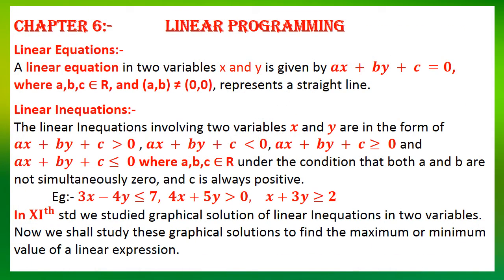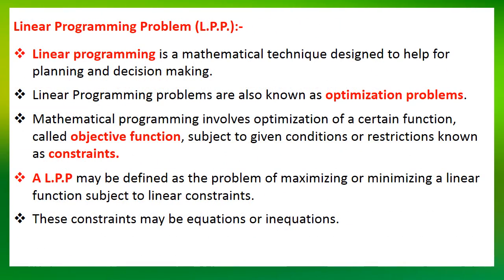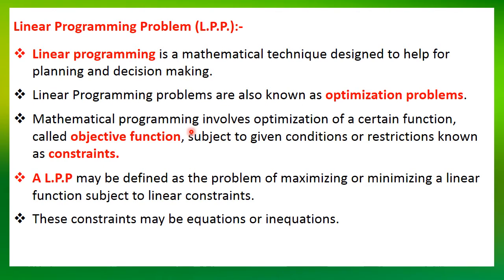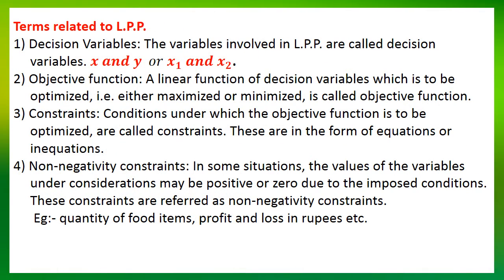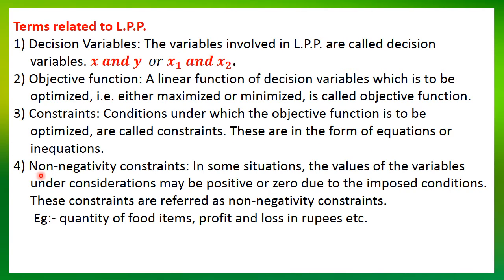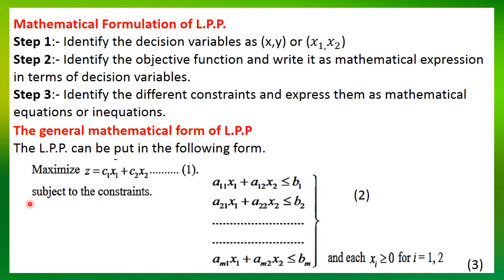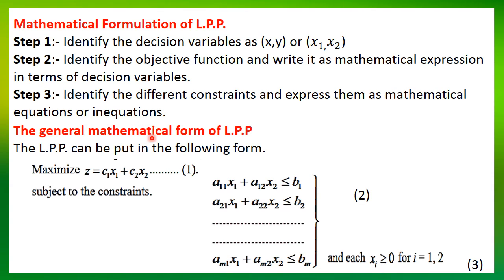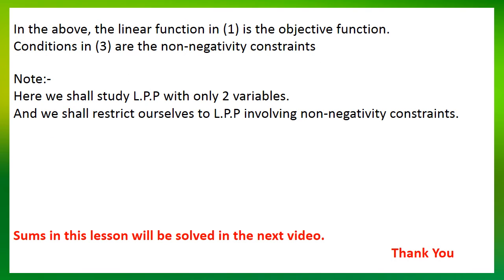Video 1- Linear Programming